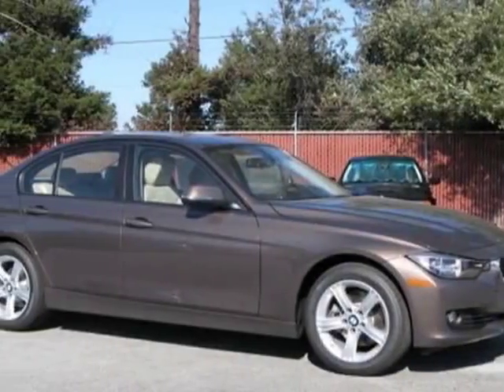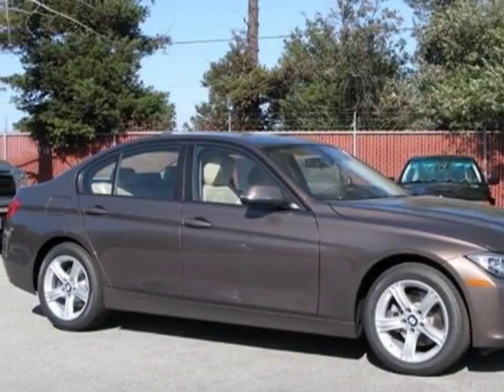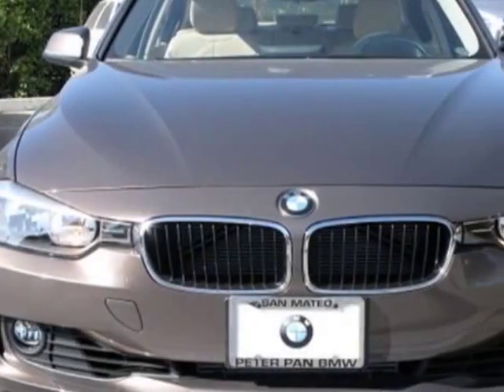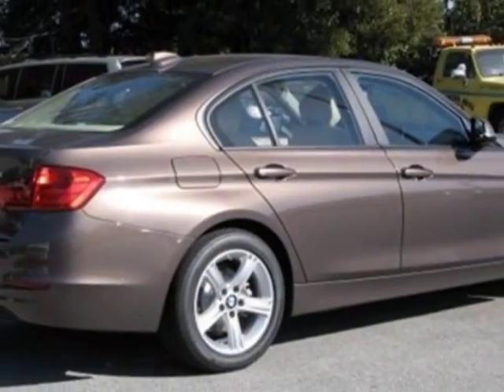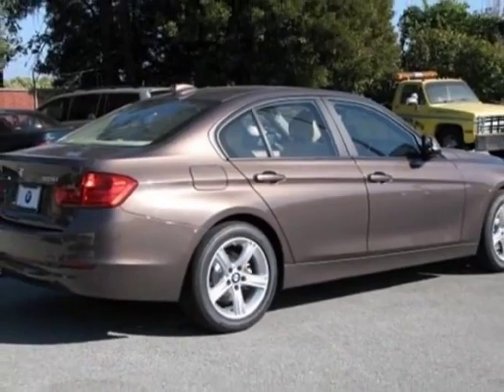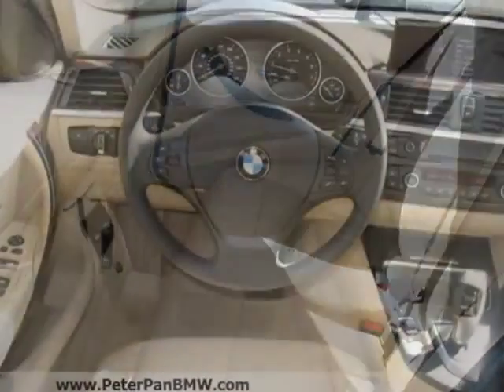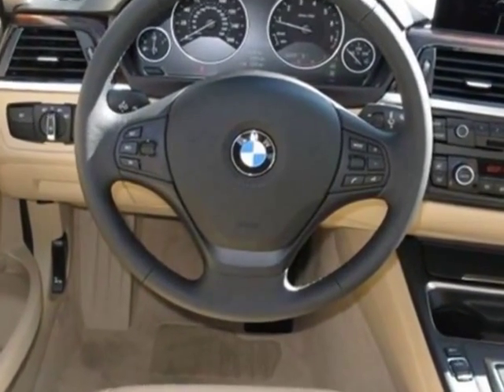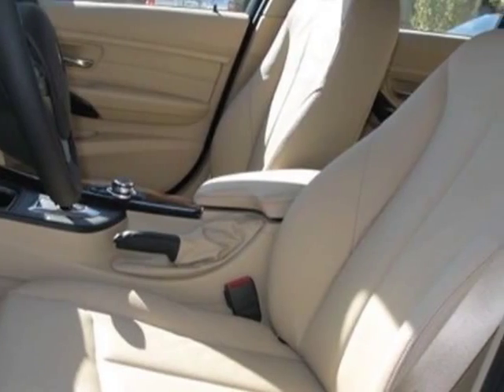2013 BMW 3 Series 4dr Sdn 328i RWD Sedan - San Mateo, CA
Peter Pan BMW, San Mateo, CA - BMW 3 Series 328i Sedan